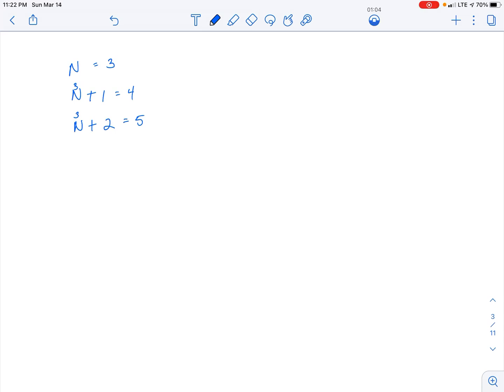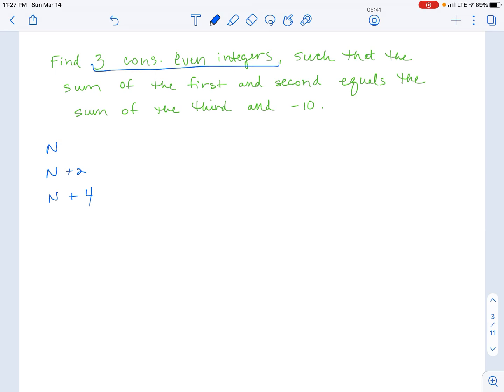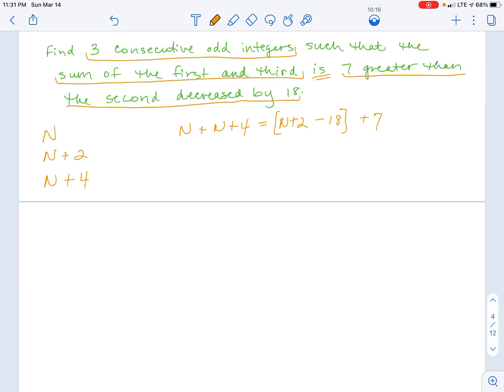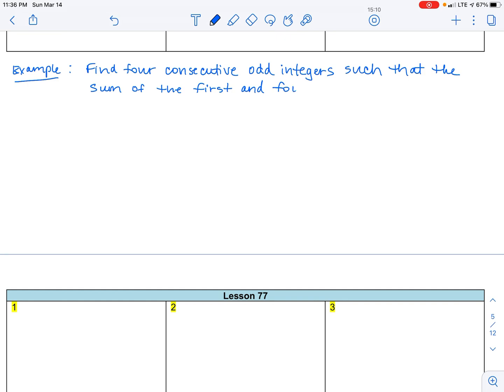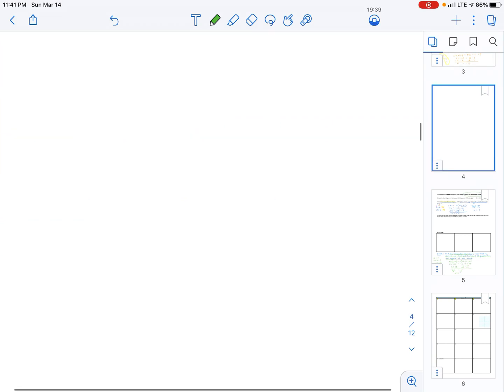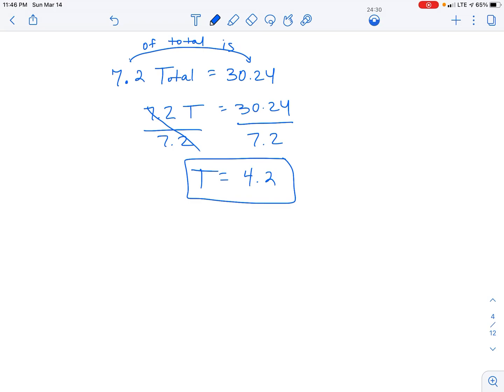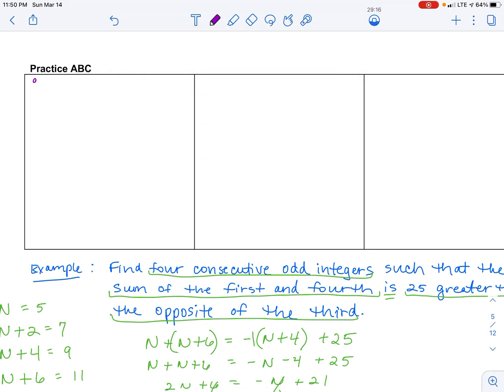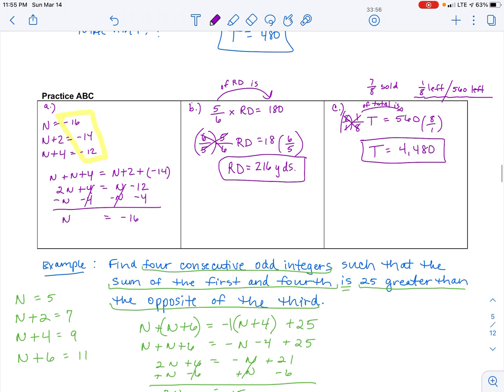Saxon Algebra 1 - Lesson 77 Video Tutorial